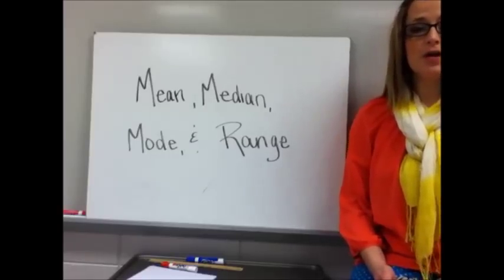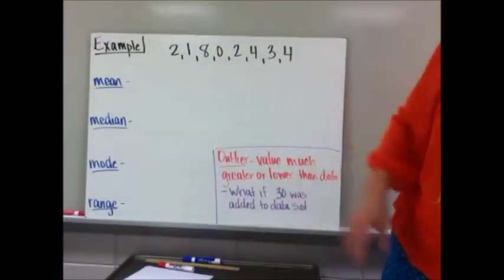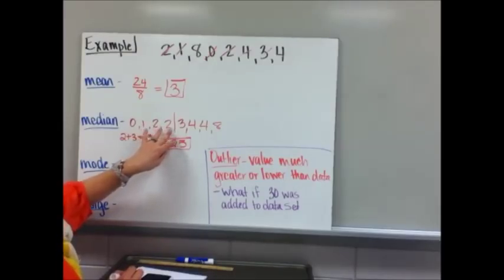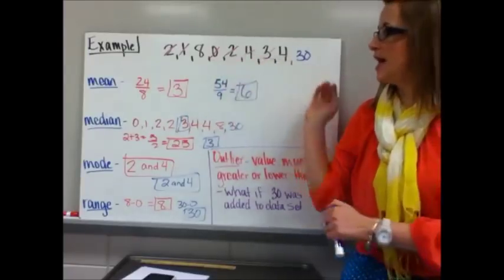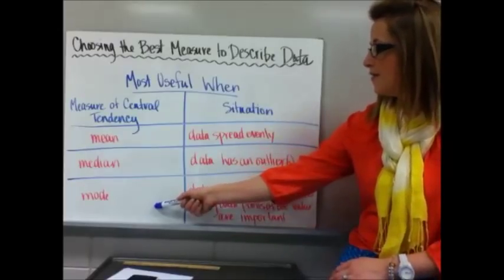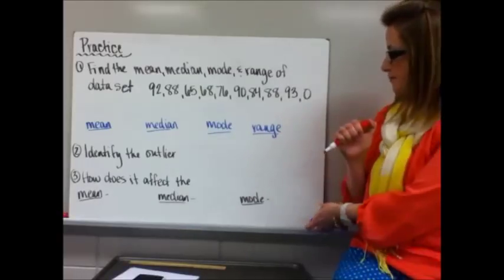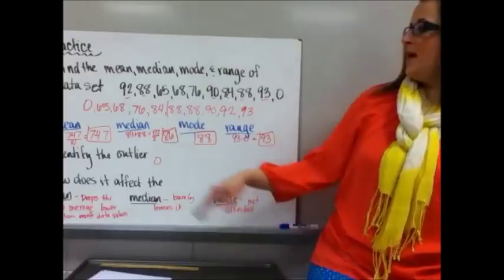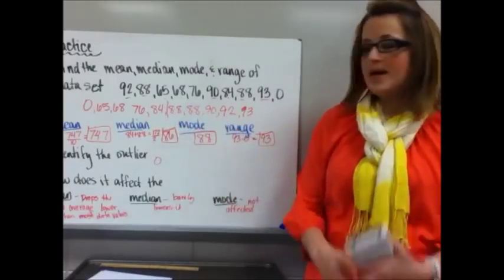7-1 Mean Median Mode & Range